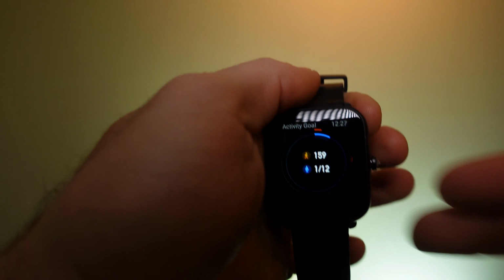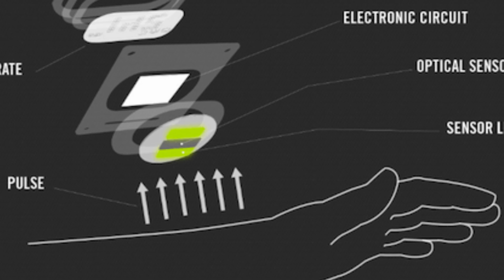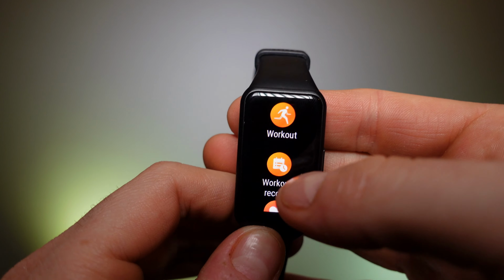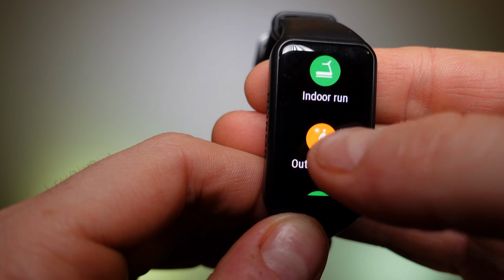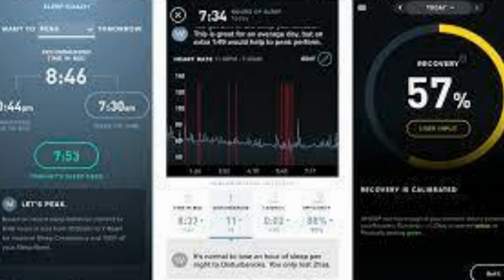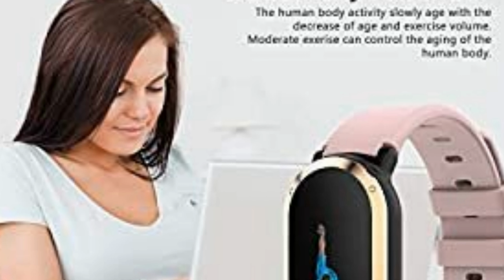Should You Trust Fitness Trackers? (Are They even accurate?)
In this video I want to try and help anyone out who might be thinking of getting a fitness tracker and wants to know how accurate they really are. Some are better than others, but at the end of the day none of them are really going to get a true calorie burn output that will be 100% accurate.

0:00 - Intro
0:27 - What do they do?
2:09 - Calories burned is no accurate
3:12 - Review & Recommendations

Equipment used in video:
Sony ZV-1 Camera
Magnus VT-350 Video Tripod
Rode VideoMicro
Emart LED Video Light